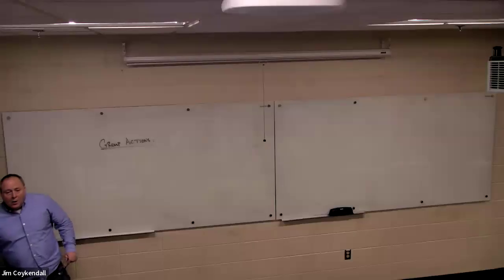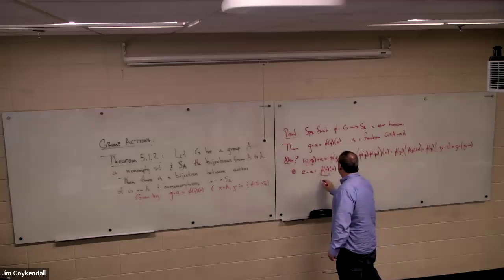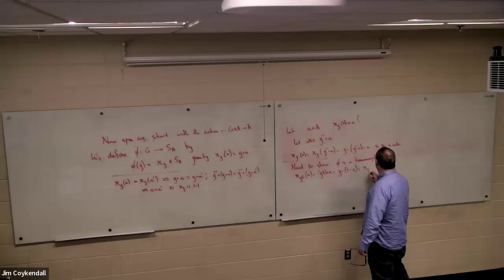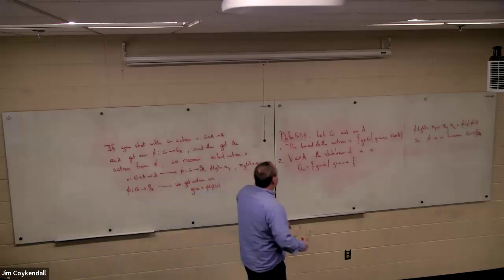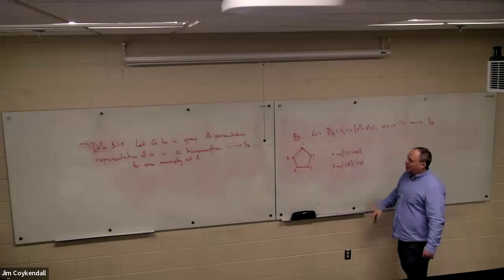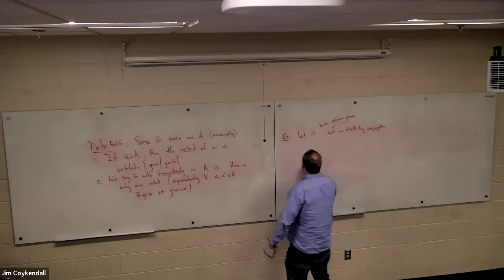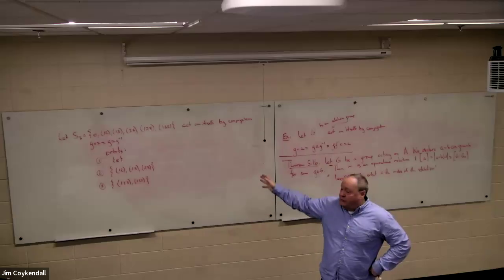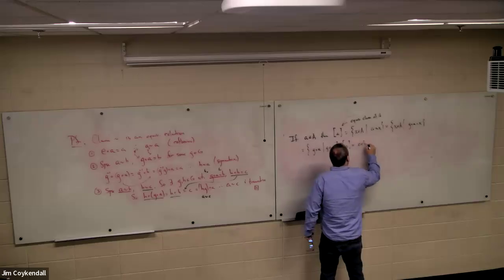Math 4120, 2/18/2026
Actions of a group on a set. The correspondence between group actions and homomorphisms from the group to permutations on the set. The notion of orbit and the index stabilizer theorem.